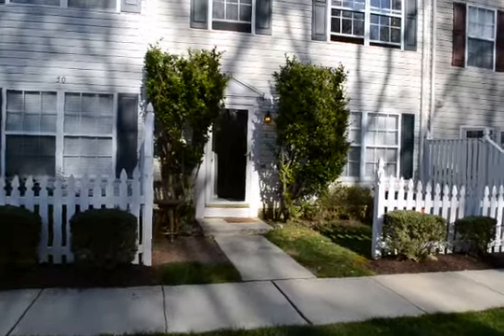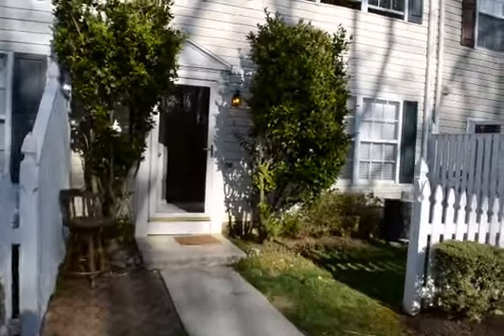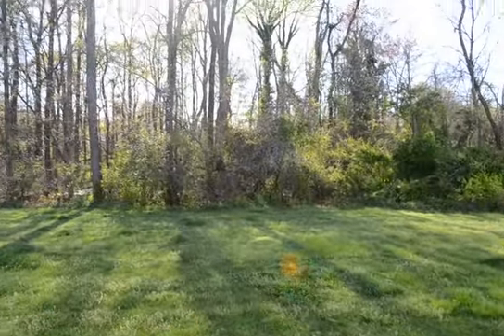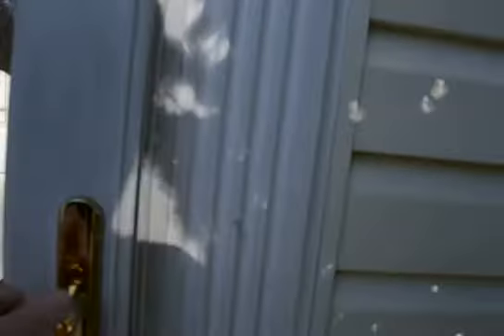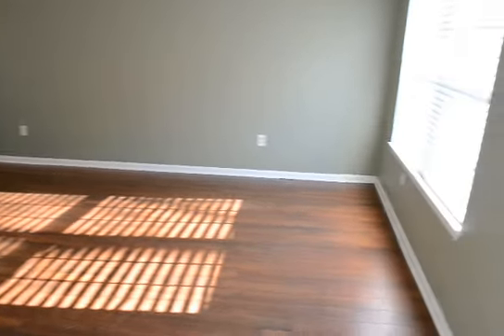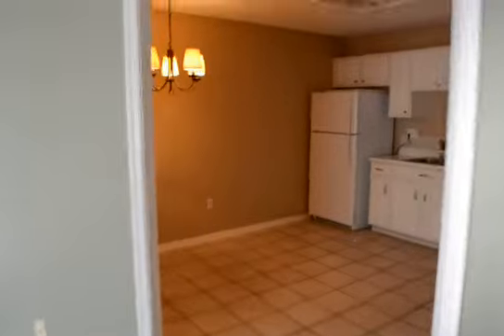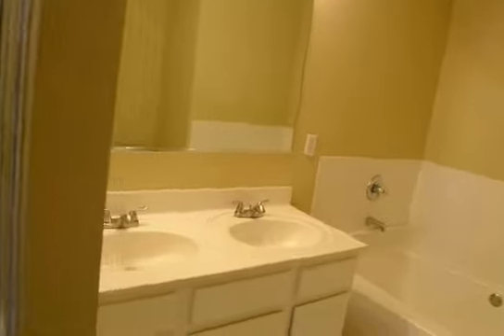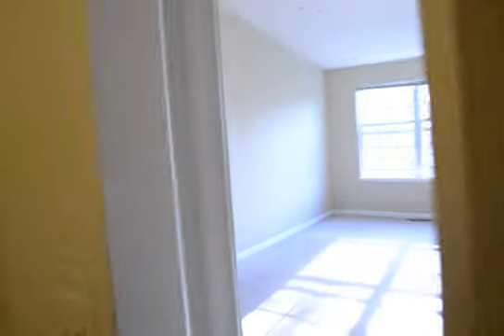Video tour Hearthstone Court 50I